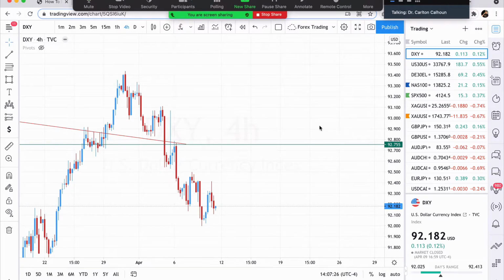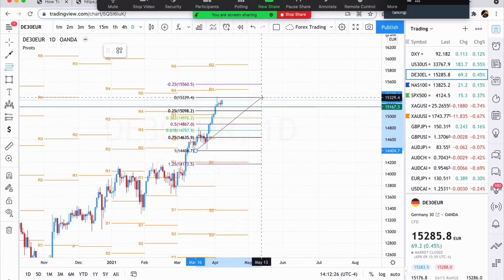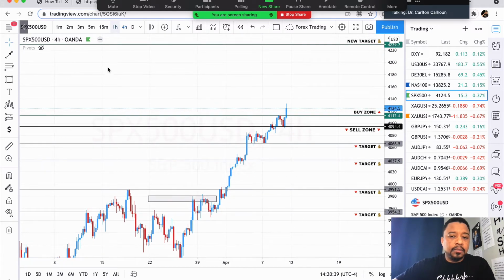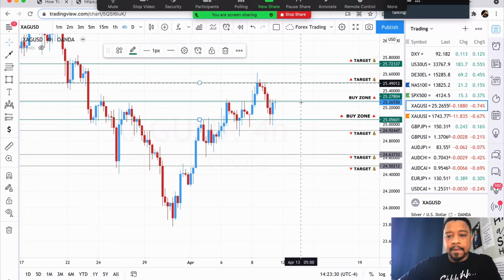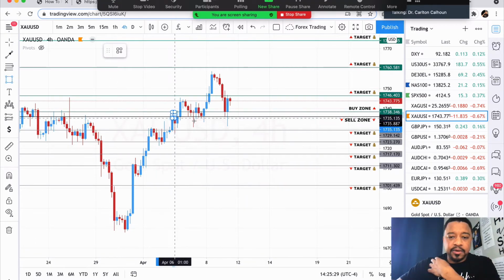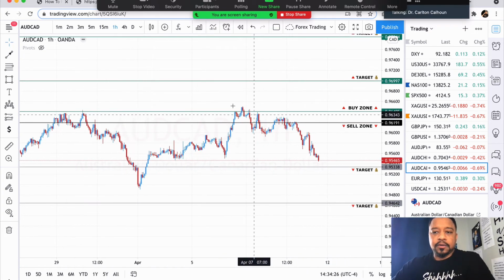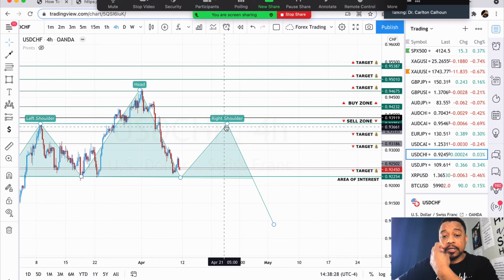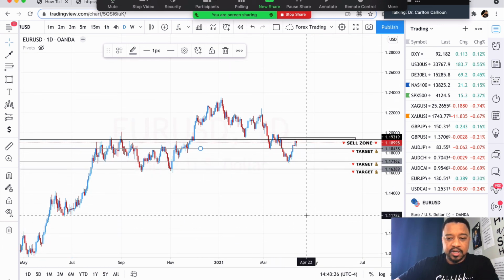Basic Forex Markups - Plan Your Forex Trading Week In One Day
So many people think that you have to be in front of the computers all of the time when trading forex. This could not be further from the truth.

In fact, I teach our community to set alerts so you DON'T have to be in front of the computer. We stress having forex ideas for both buys and sells; we aren't married to a direction. With that in mind, we use the "If, Then..." concept - if the market does this, do that.

This does not have to be complicated. Find a strategy, test & back-test that strategy, and trade your strategy. Start small, then work your way up on lot sizes.

Most importantly - discipline over profits! Happy Trading!